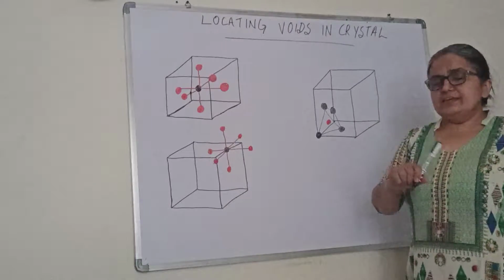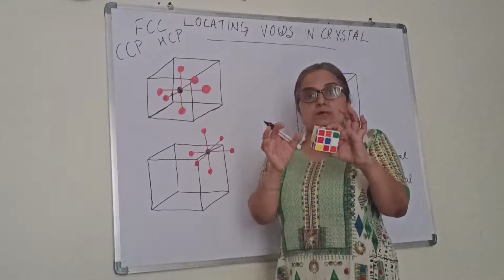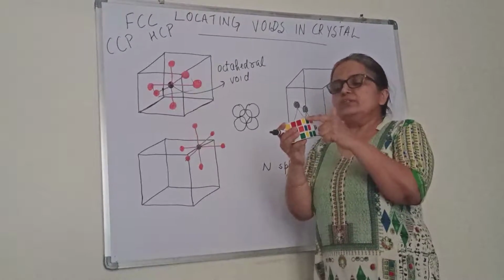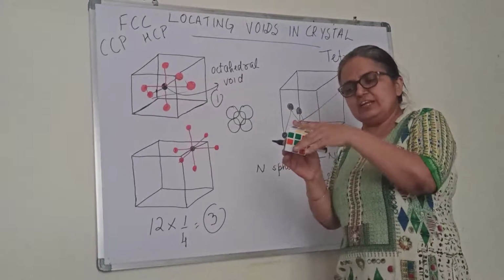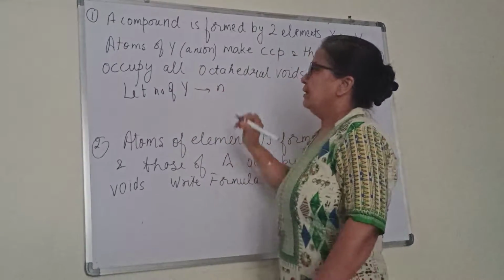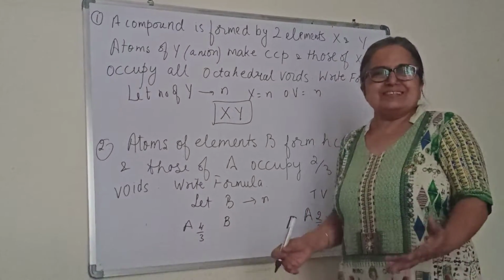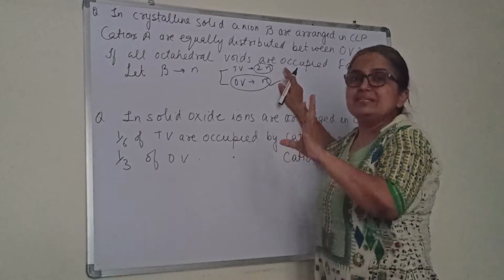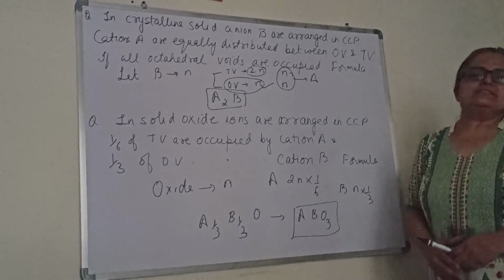Locating Octahedral & Tetrahedral Voids in crystal Calculations based on it.